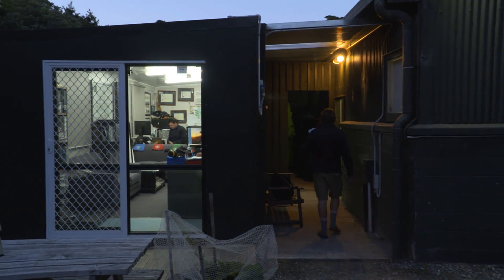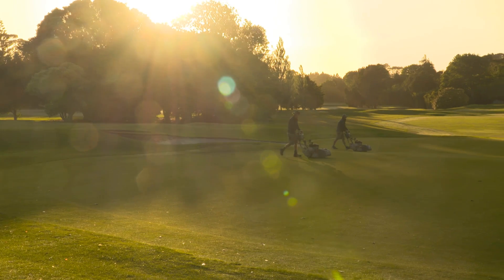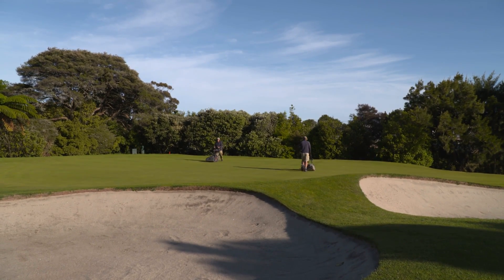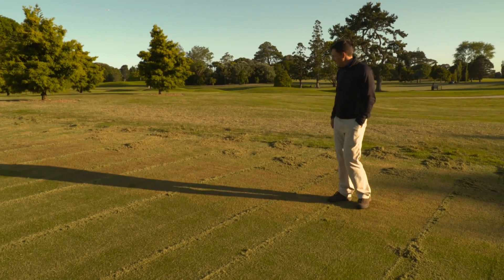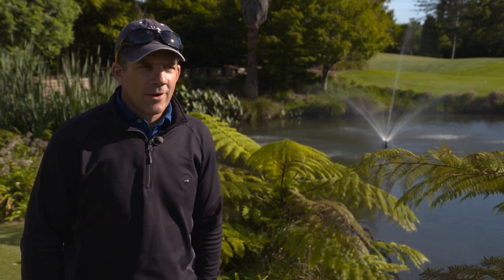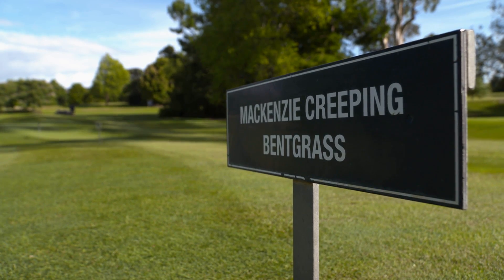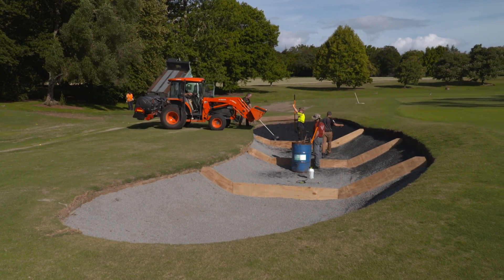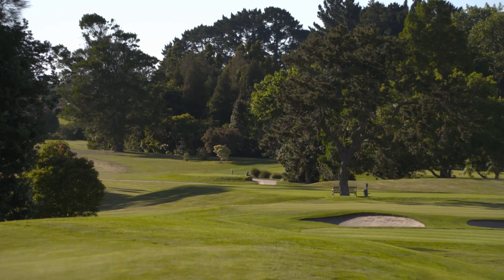Royal Auckland Agronomy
We tag along with a team of highly-skilled greenkeepers to find out that everything from bee-keeping to sand science is involved in making your course playable